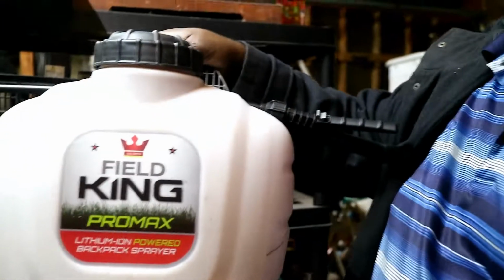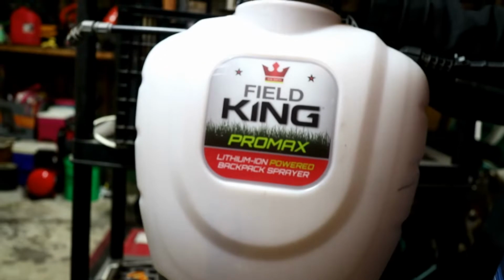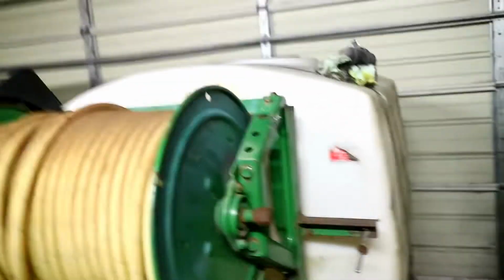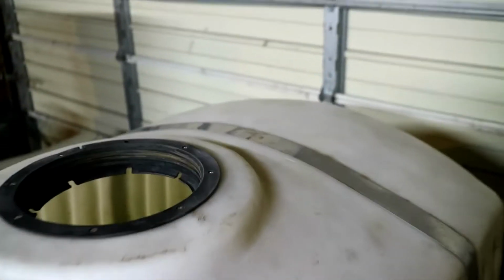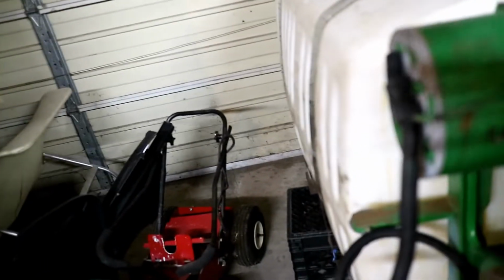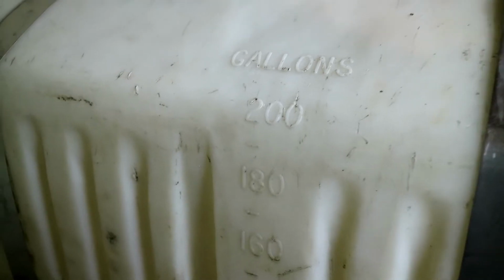Use Skid Sprayer & Field king backpack sprayer review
Bought a $200 skid sprayer and I have to bring it back to life. Also showing how to get discounts on equipment and supplies.

Field King 190515 Professionals Battery Powered Backpack Sprayer, 4 gal
by Amazon.com

Frankfort Used Equipment | Russo Power Equipment › used-equipment › Frankfort-us...
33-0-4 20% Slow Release